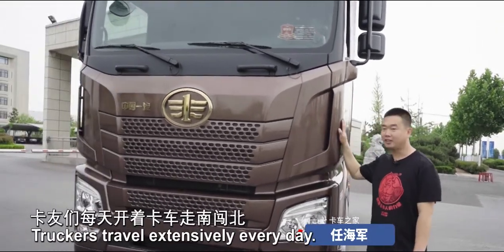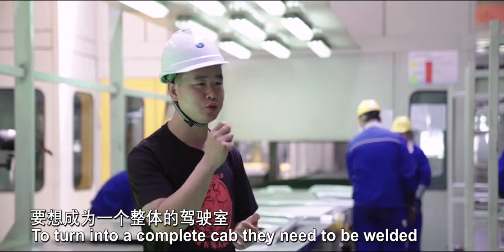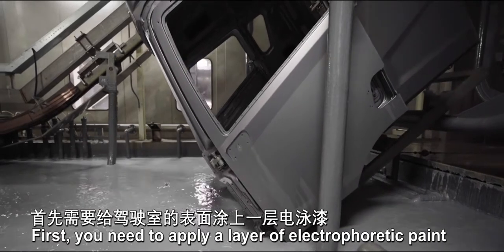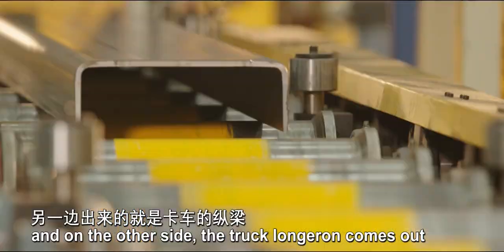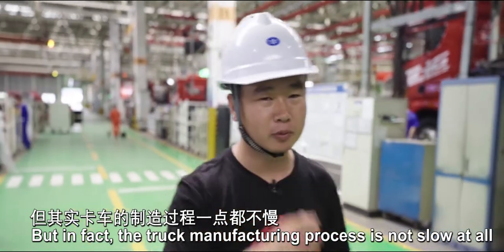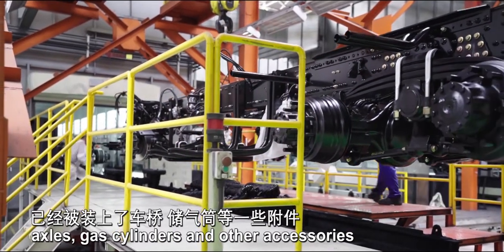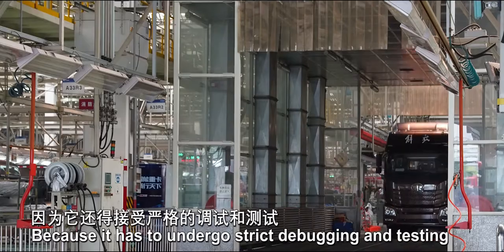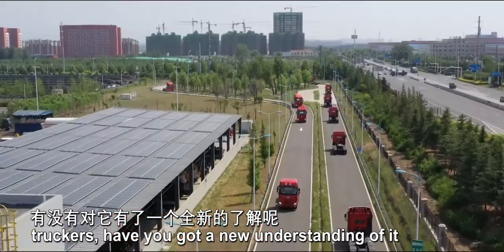CHINA FAW TRUCKS SUPER FACTORY - MOST ADVANCED TRUCK MANUFACTURER IN ASIA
You'll see how a FAW trucks manufactured here in the SUPER FACTORY of FAW. We will take you to visit several workshop, cabin, frame, and assembly line. The most fabulous part will be the cabin making process and frame twice paint. It will also reveal how a FAW truck can last long and endurable. Let's roll!